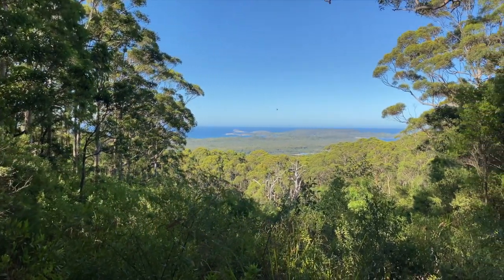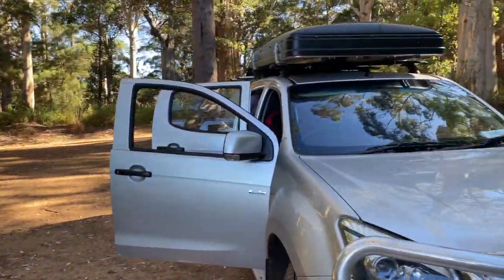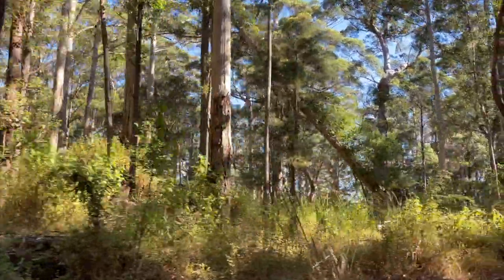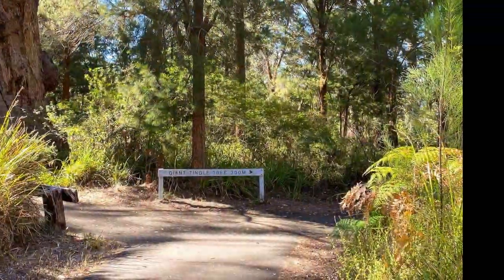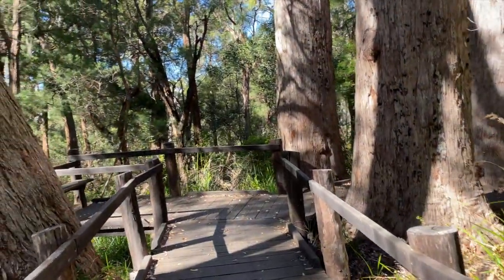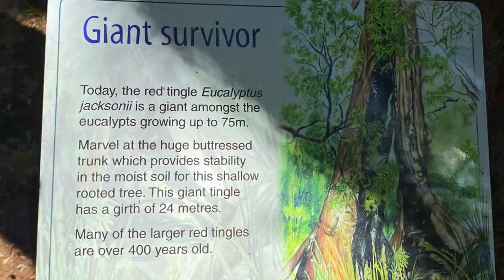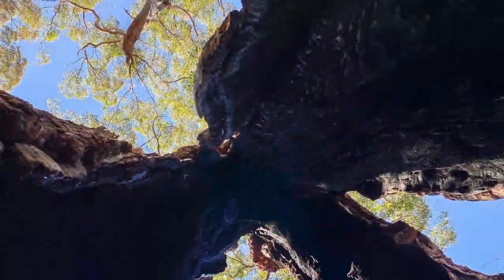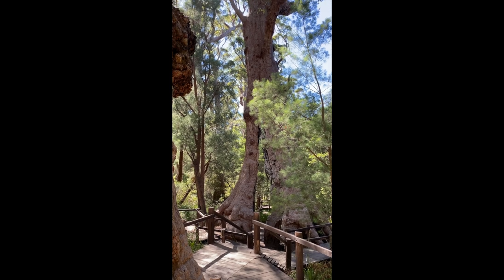Exploring the Majestic Giant Tingle Tree in Walpole, Western Australia | Lifejourney4two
Journey to the heart of the area Walpole, Western Australia, to see the awe-inspiring Giant Tingle Tree. This Red Tingle tree is nestled within ancient forests and is not only a testament to the beauty of Australia's landscape but also a beacon for adventurers seeking to connect with nature's grandeur.
This old eucalyptus tree is estimated to be over 400 years old with a buttress base of 24m diameter. It has been hollowed out by many bushfires over the course of its life.
Tingle trees are only found in a small area around Walpole. We've written more about these special trees in an article linked below.